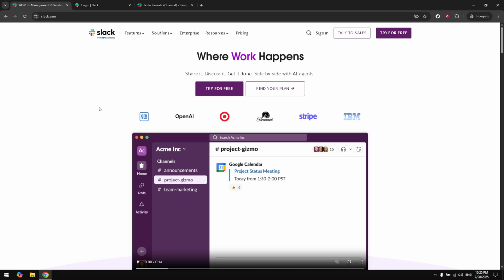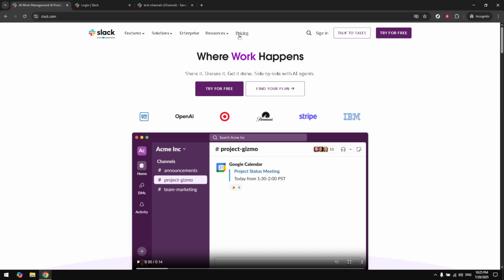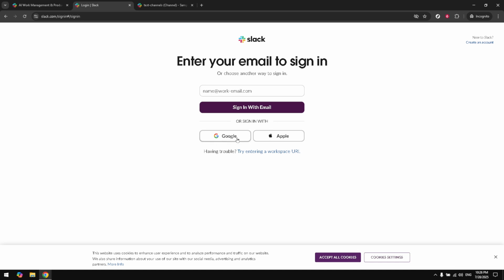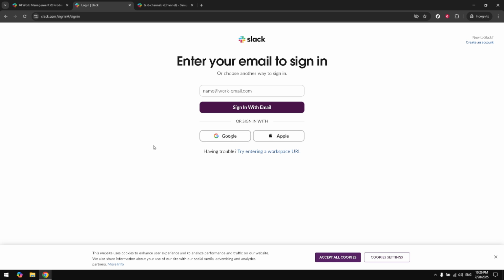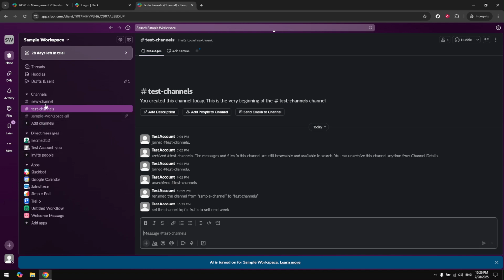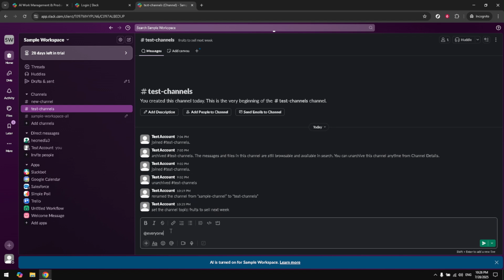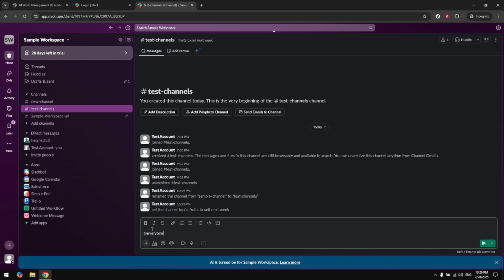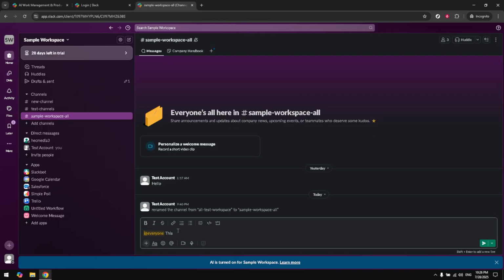How To Make An Announcement On Slack [2025 Guide]